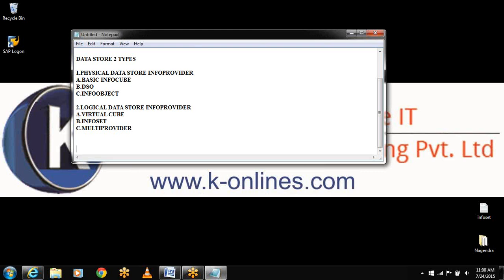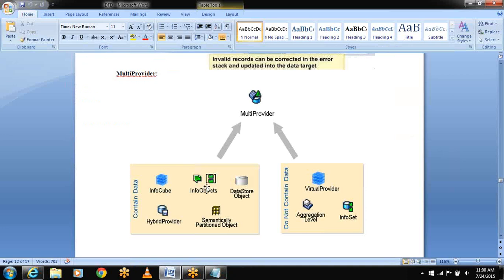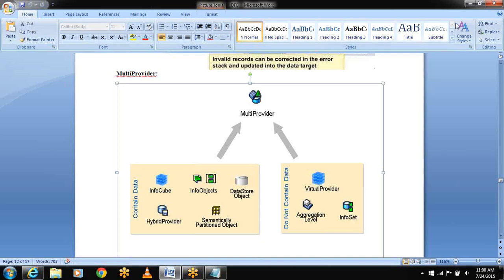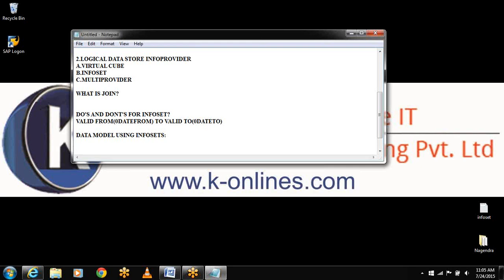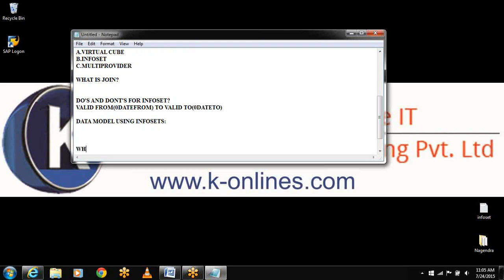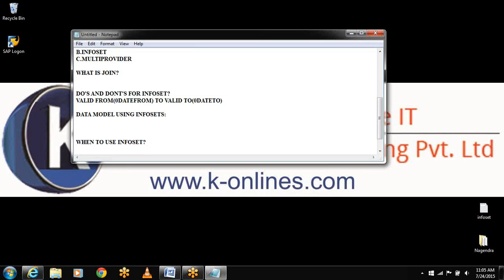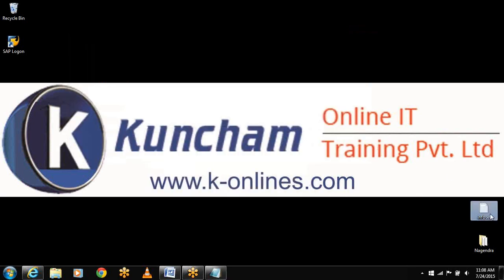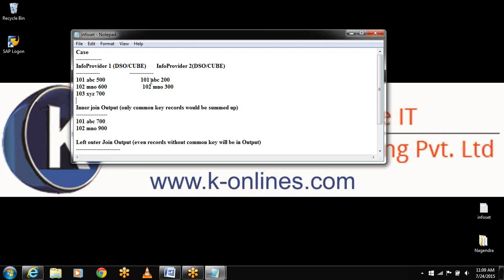Introduction about Infoset in SAP BI||SAP VIDEOS HUB||SAP HANA||SAP BW||HTML||SQL